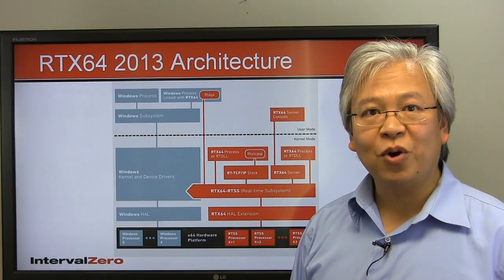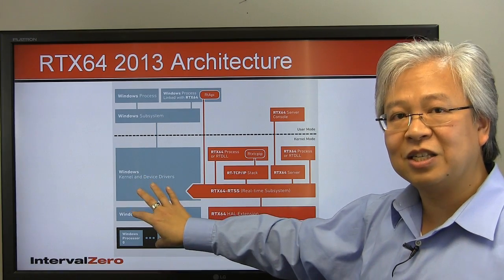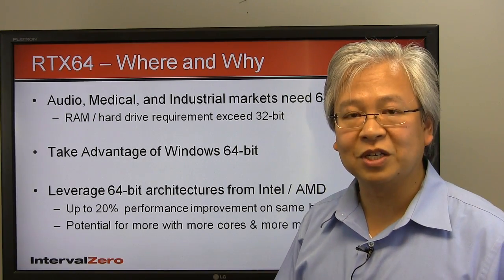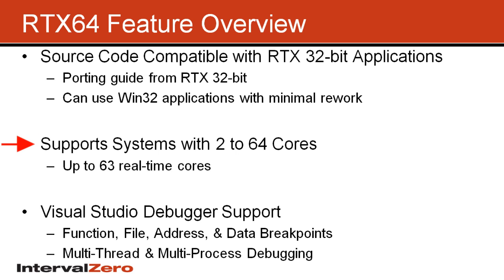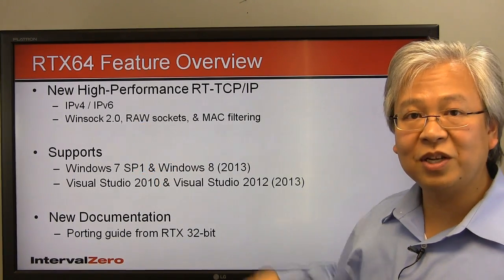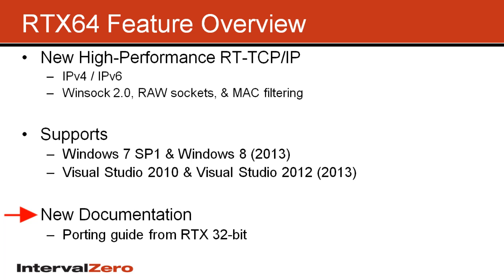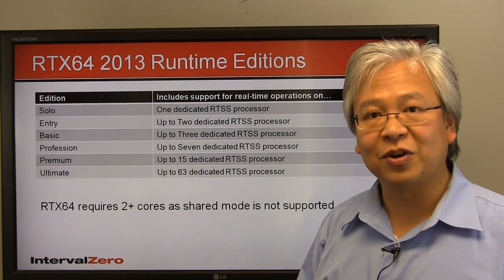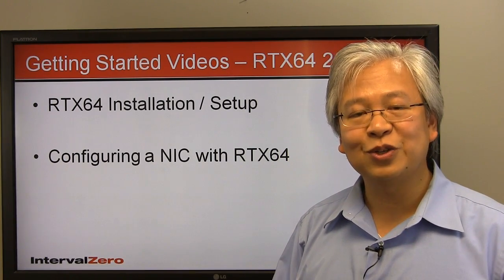RTX64 Overview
This video goes over some of the highlights of RTX64.